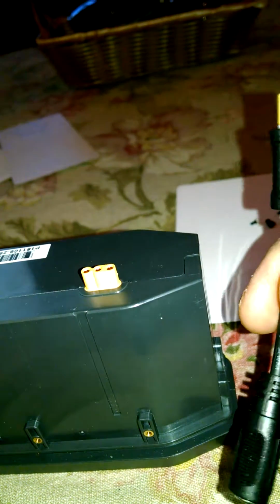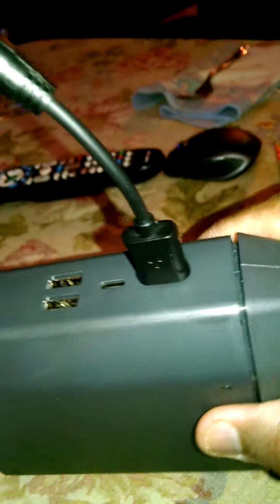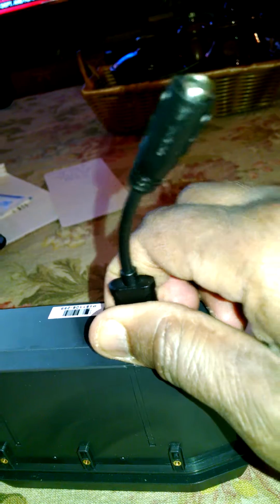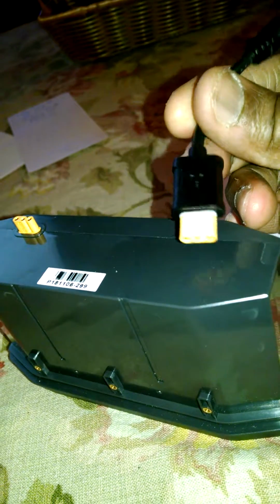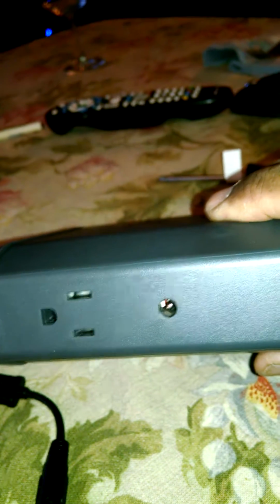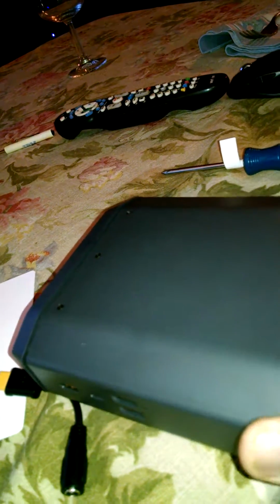Omnicharge Ultimate Unbox Part 4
Unboxing and discovery in real time. Comments are  my own, personal and unverified or sanctioned by manufacturer. Make sure to view Part 3 for some corrections and clarifications.

(Working on getting the video rotated properly)